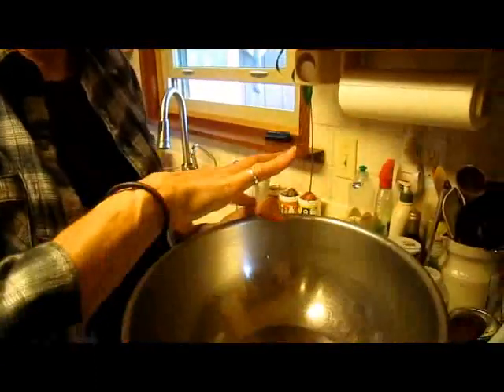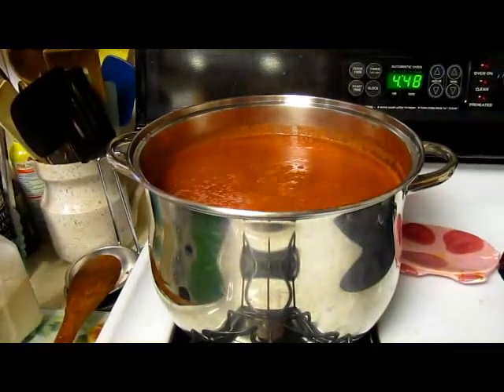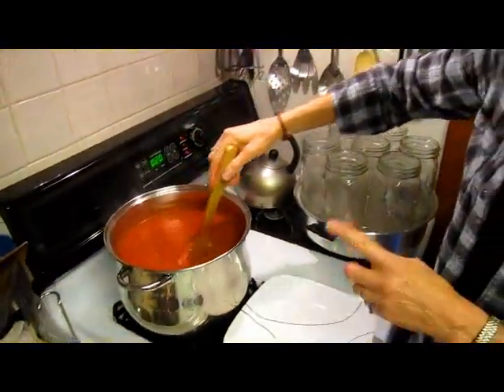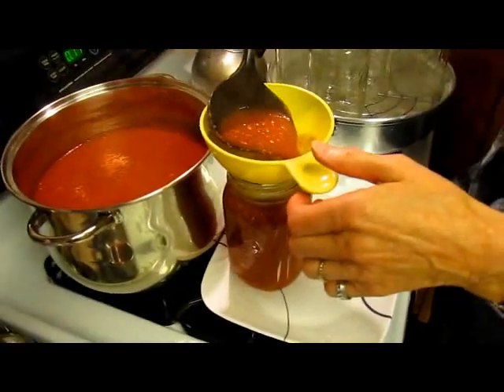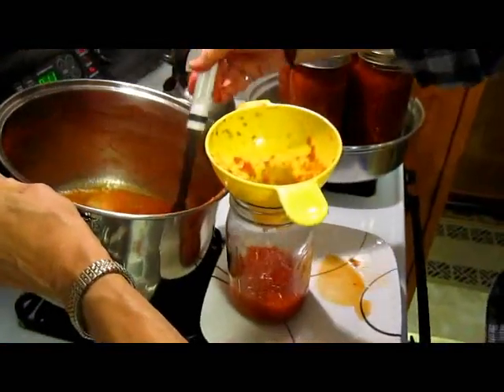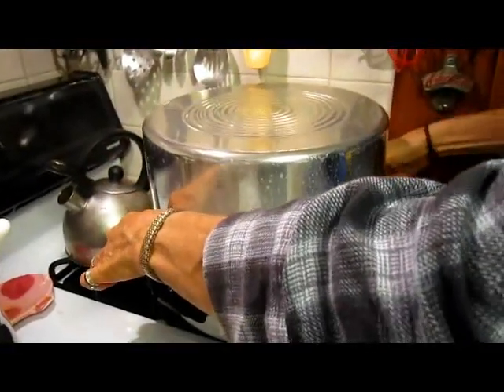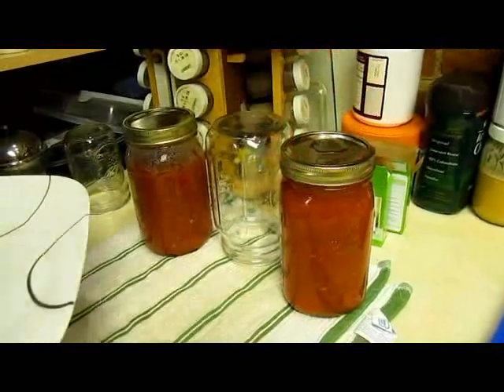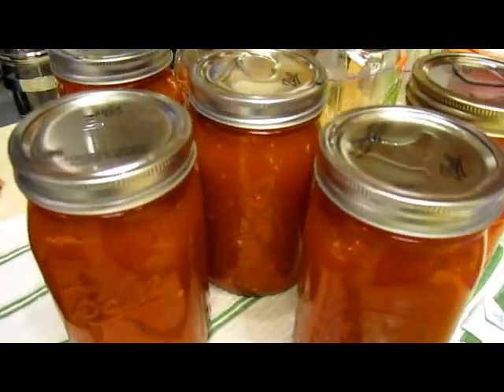Part 3 Making Tomato Sauce - Wisconsin Garden Video Blog 191.avi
For the benefit of our viewers and new subscribers who are first time gardeners and for those who've never made Tomato Sauce, here's the final part 3 of the process.